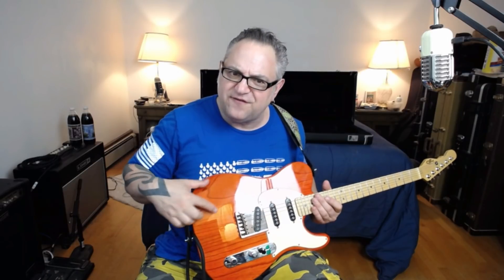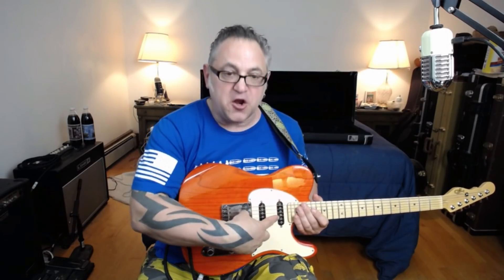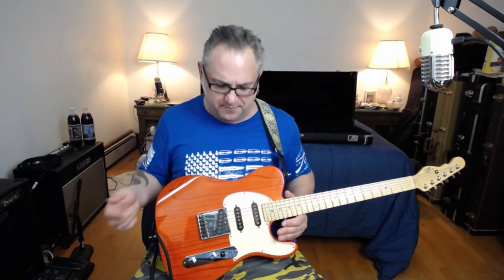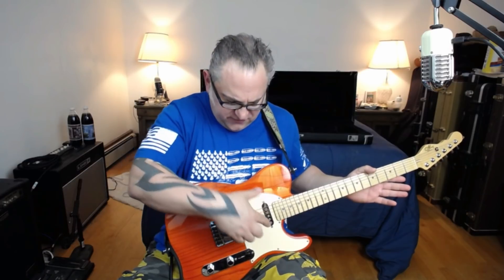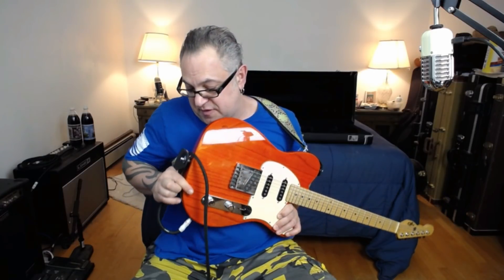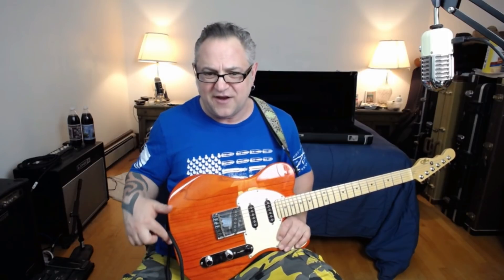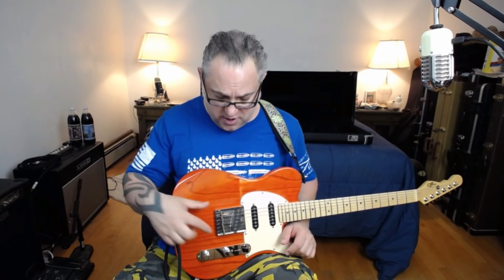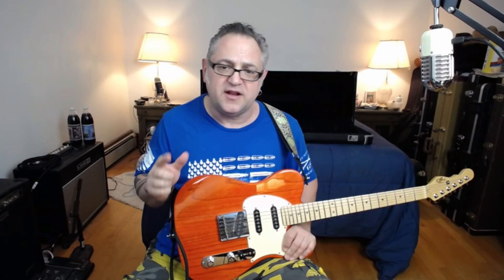RANT & RAVE - G&L Guitars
Just showing my custom G&L ASAT Custom S and talking about the new guitars for 2018.